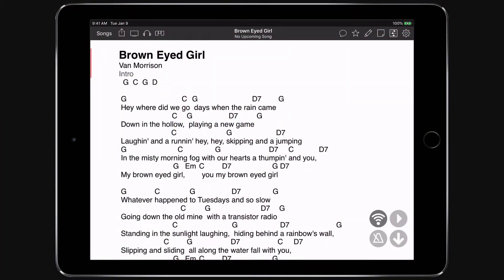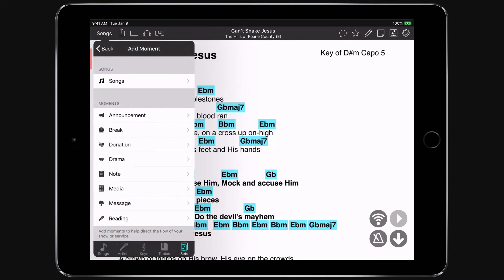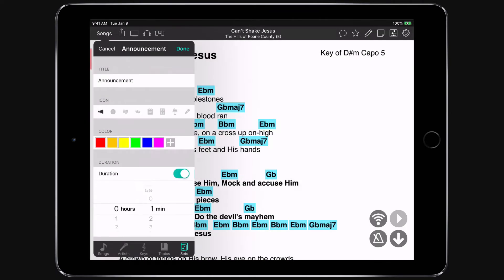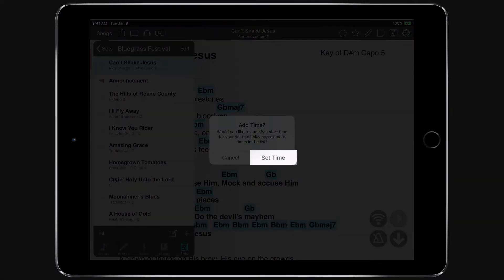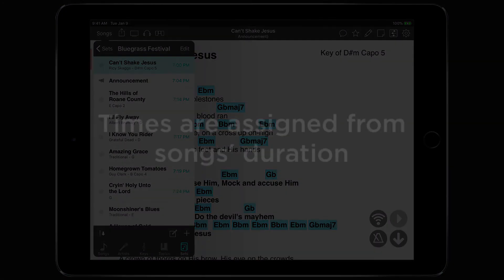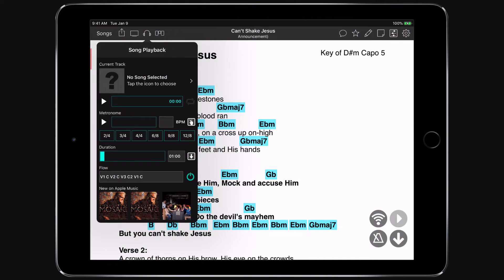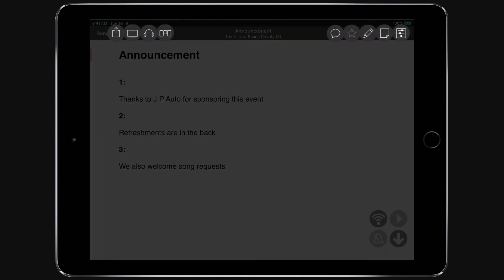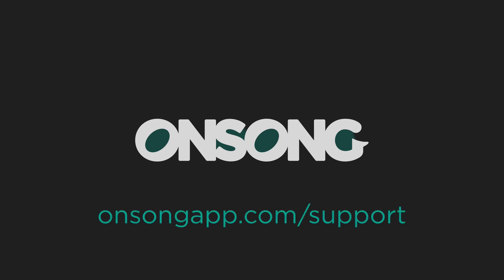Turn Sets into Event Run Sheets with Moments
OnSong is great for creating set lists for performing your music. But your sets may be a small part of a larger production. Moments let you add other items into your set list so your event keeps moving.  Whether you're planning a church service or playing at a wedding, moments let you make a full run sheet to keep you organized.  Let's take a look.